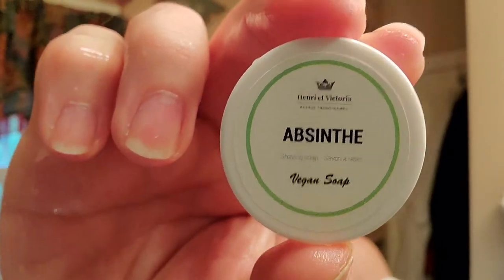Comparison of Razorock Hawk v3 and Yaqi Excalibur razors with Henry et Victoria soap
Captains Choice copper bowl
7th use Schick P-30 artizan blade
West Coast Shaving tuxedo knot brush
Shave Nation alum
Matching Absinth aftershave